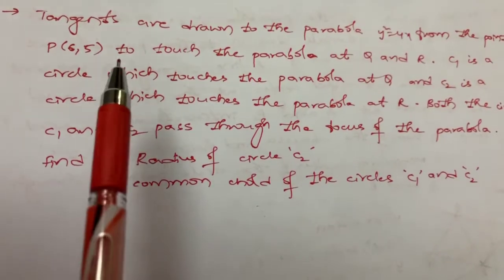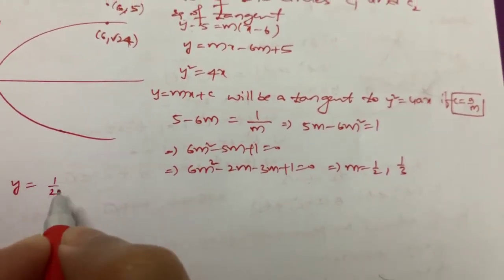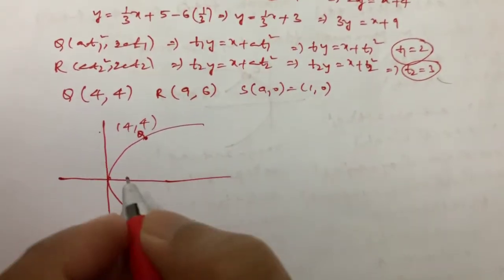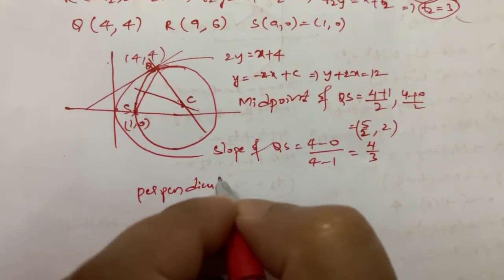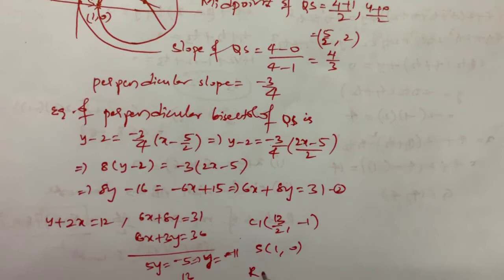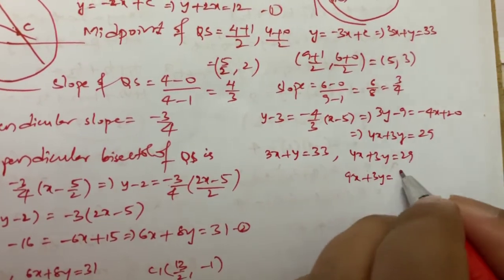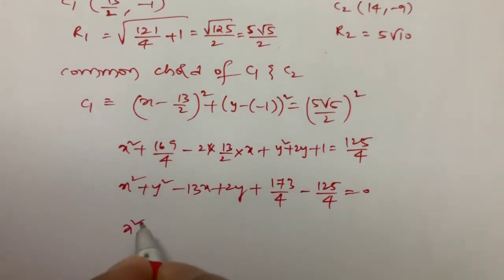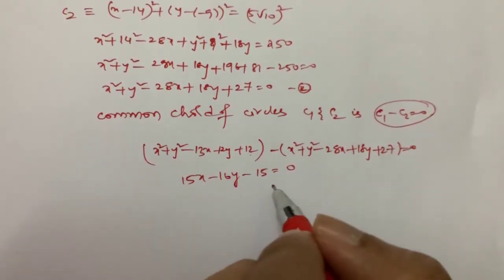Tangents drawn from an external point of a parabola and circles touching it at intersection points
Tangents are drawn from P(6,5) to the parabola y^2=4x and touches the parabola at Q and R. circles C1 and C2 are passing through focus of parabola and touches it at Q and R respectively. Find (1) Radius of circle C2 (2) Common chord of the circles C1 and C2